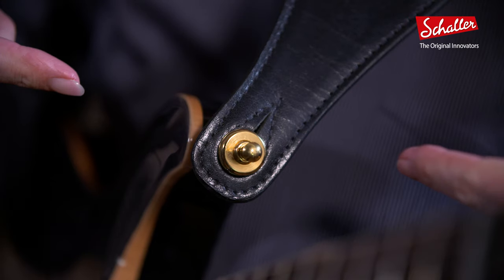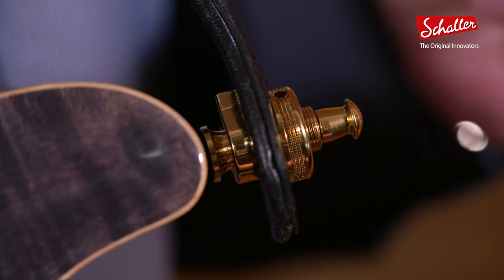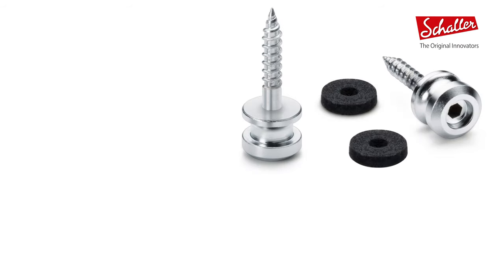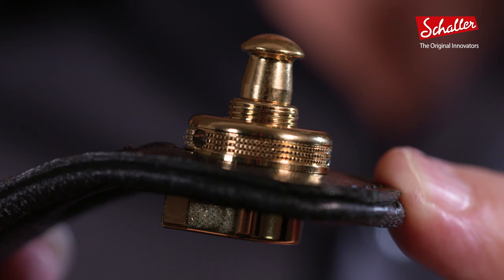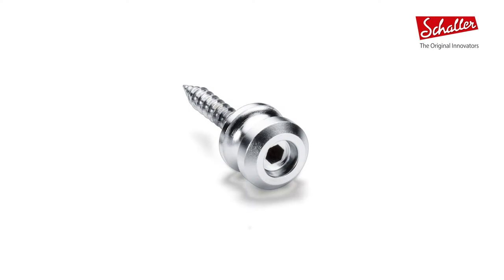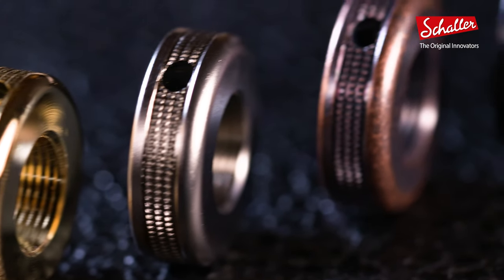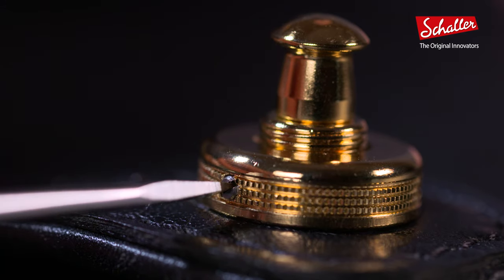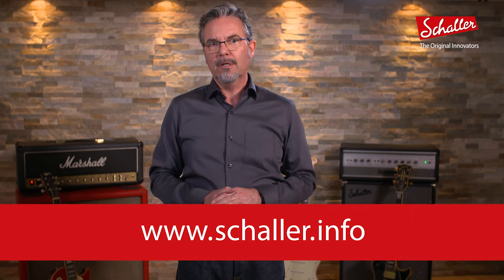Schaller S-Locks Tutorial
Schaller S-Locks - the perfect strap lock to protect your instrument

With Schaller Security Locks, we developed and patented a completely new product in 1981, probably the most secure connection between guitar and strap. In 2018, the next generation was introduced with the S-Locks.S-Locks: S for Safe, Silent & Schaller strap locks

In the development of the new revolutionary S-Locks we have combined 3 parts to perfection:
• unique one-piece hardened steel strap buttons
• S-Locks suitable for different belt thickness with ergonomic operation
• and a patented locking nut - Lock-Wheel - with triple security architecture.

The S-Locks new strap button
• new and unique one-piece construction, easy to install via 3 mm (1/8") Allen key.
• special wood threads in three different sizes for maximum grip: S (3.5 mm), M (4.0 mm) and L (4.5 mm)
• hardest steel for maximum wear resistance and safety
• including high-grade felt washers to protect your instrument

The S-Locks improved new lock
• extended thread length for holding straps of up to 6 mm thickness,
• newly designed slanted locking bolt made of stainless steel for minimum wear and thus maximum safety
• new design pull-up ball for best haptics
• suitable for a standard hole in the belt of 10 mm

The new Lock-Wheel: featuring 3-stage safety concept
• Lock-Wheel with special patent thread ensures a secure hold. It can be tightened safely by hand without tools.
• The 2-hole mount (suitable for 2 mm Allen key or screwdriver) allows a firmer tightening torque of the Lock-Wheel with maximum hold.
• Undetachable hold due to grub screw with tapered cap and slot 2.5 x 5 mm made of stainless steel. Simply unscrew the set screw again to unscrew the Lock-Wheel; the thread remains functional and cuts itself "free" again through the Lock-Wheel.

Final
• Put all parts together and give it a shake
• Sounds of silence - you´ll be amazed: whether on stage or in the studio, cause S-Locks don´t rattle.

For compatibility of Schaller Security Locks and the new S-Locks, detailed product description and assembly instructions with technical specifications visit our